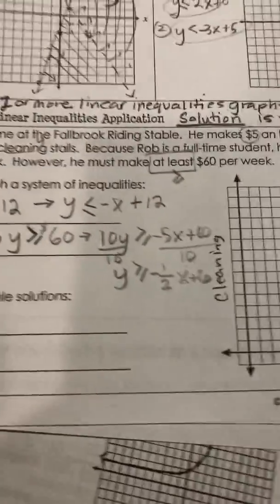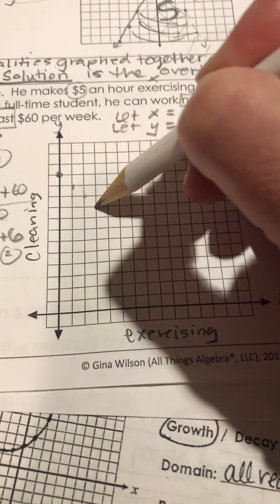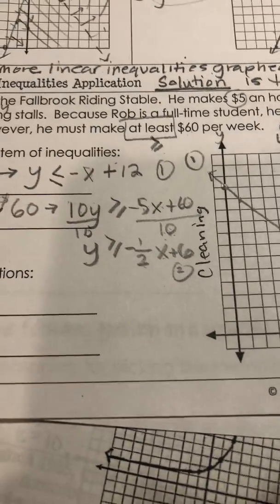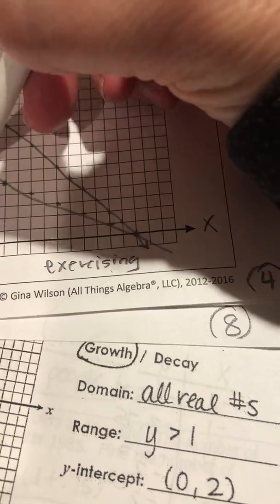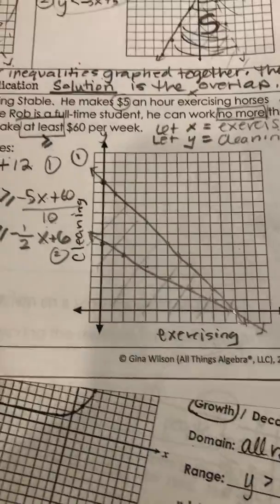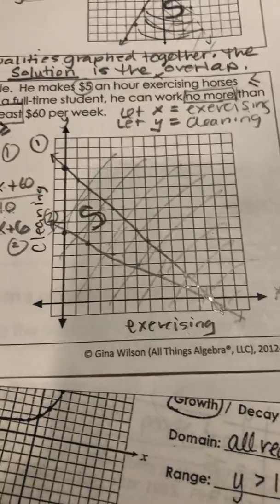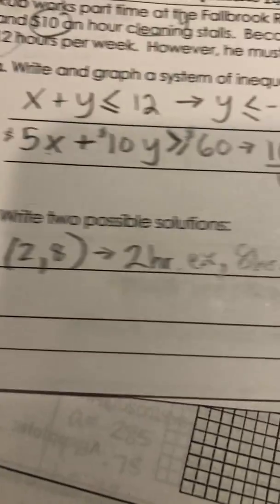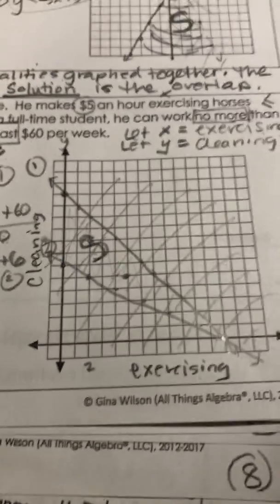Alg 1B: Review Video: Systems of Linear Inequalities - Word Problems